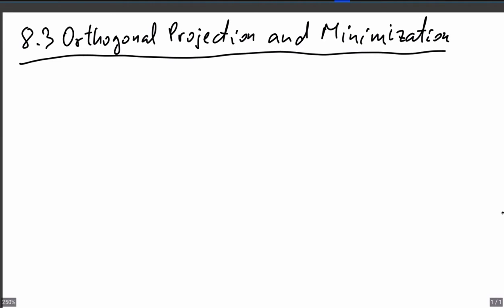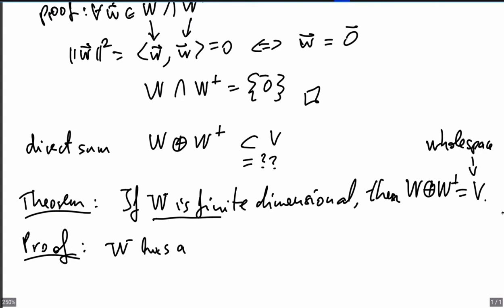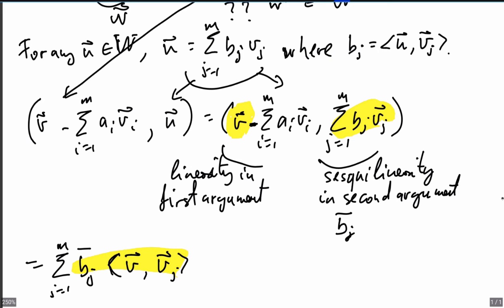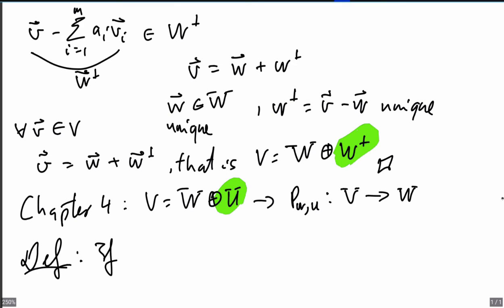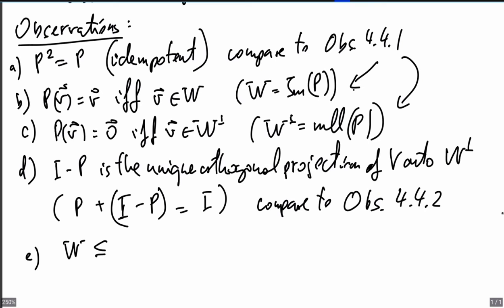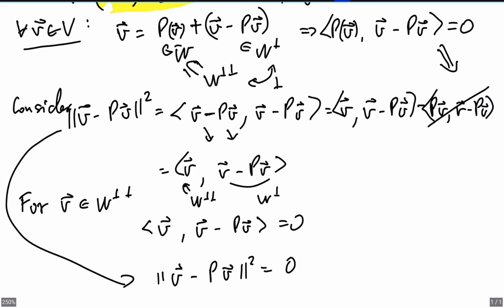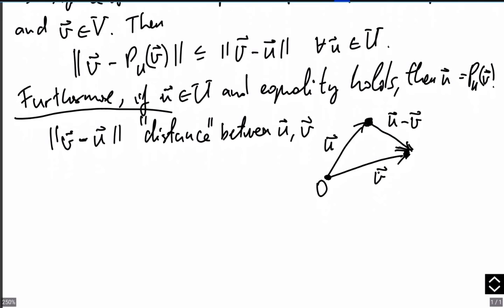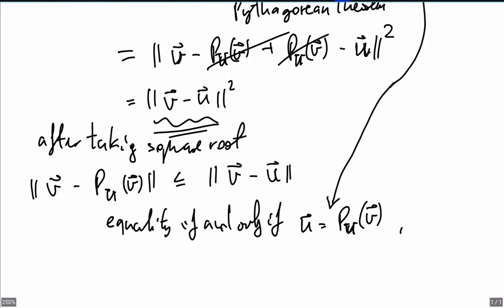8 3 Orthogonal Projection and Minimization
Orthogonal Projection and Minimization